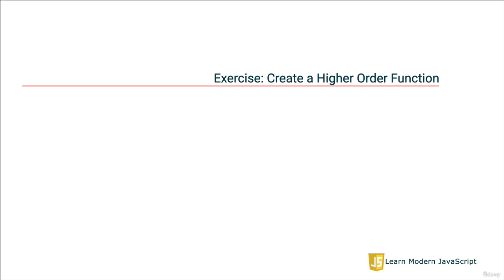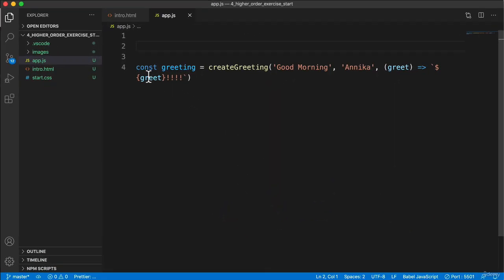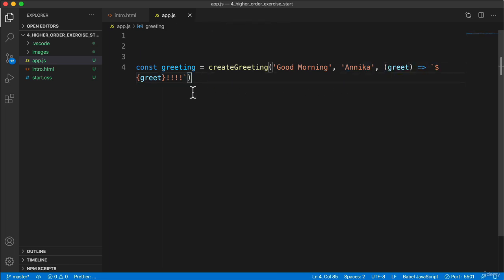JavaScript Critical Parts 0505 Exercise Start Create Higher Order Function